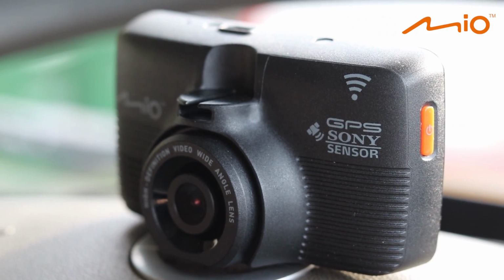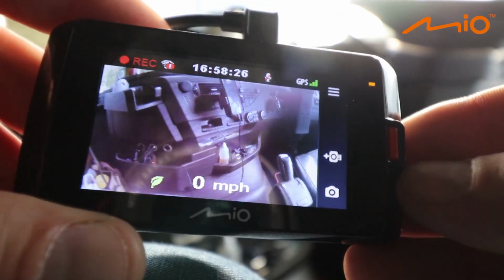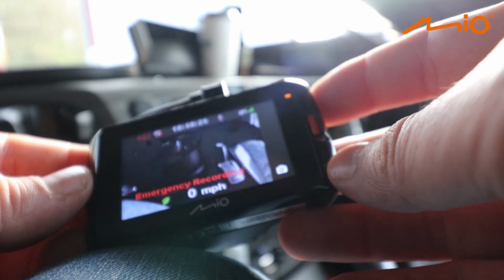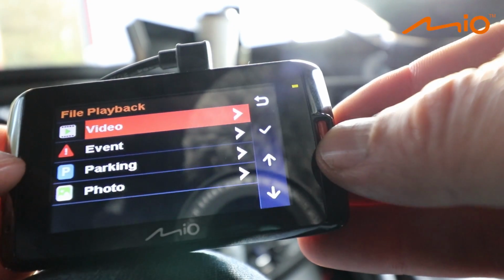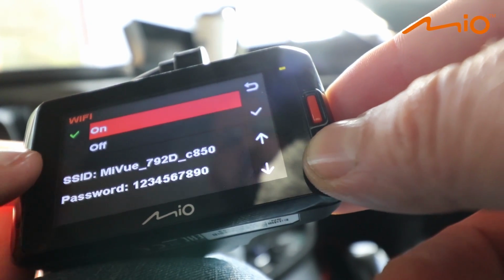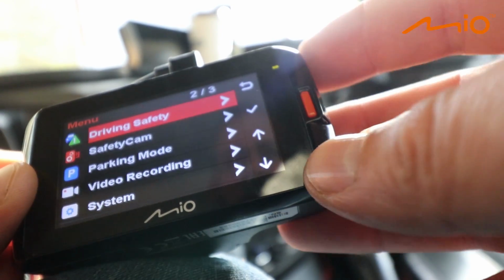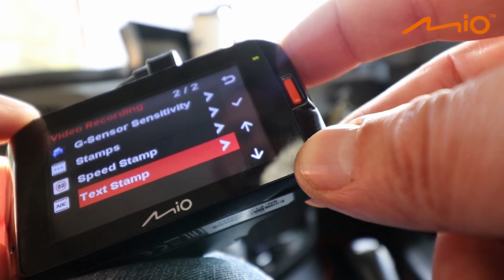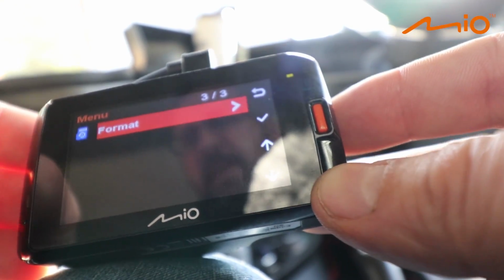Dash Cam Review 2019 | Mio Mivue 792 WIFI Pro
Welcome to my 2019 dash cam review of the Mio Mivue 792 WIFI Pro, we go through the main features including the menu options and then demonstrate the superb quality with some day and night footage.
This is one of the best dash cameras I have had the pleasure of using, no fuss, reliable and simple to use with a ton of great features, I can genuinely recommend purchasing if you're in the market for a new dash cam.

For latest prices check out the Amazon